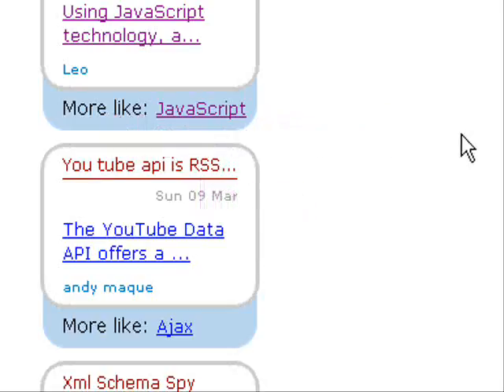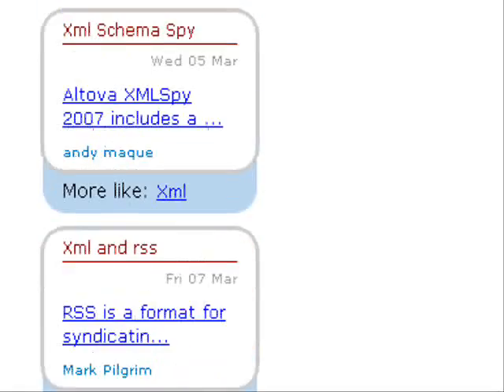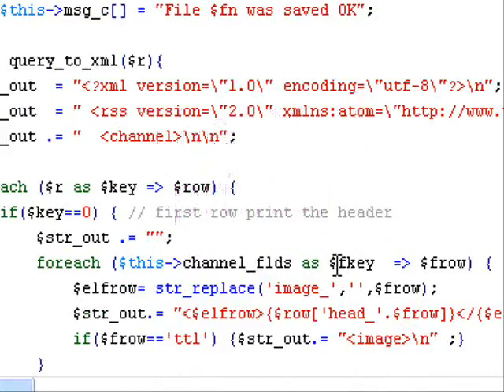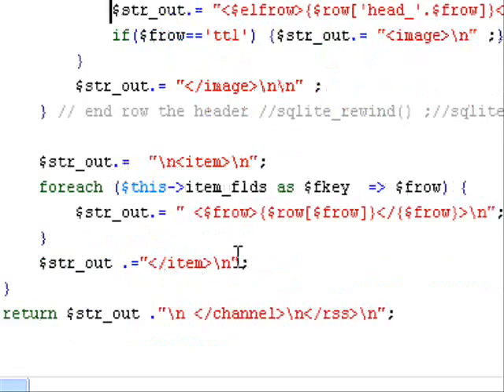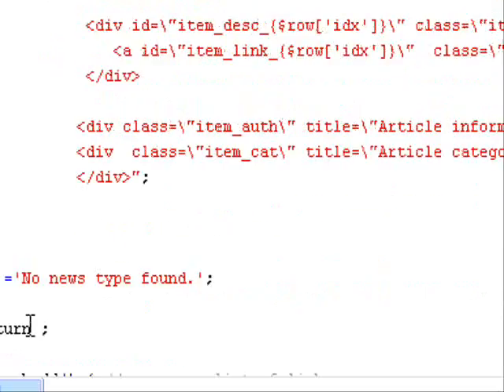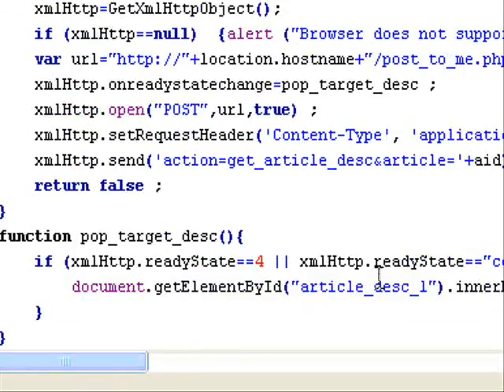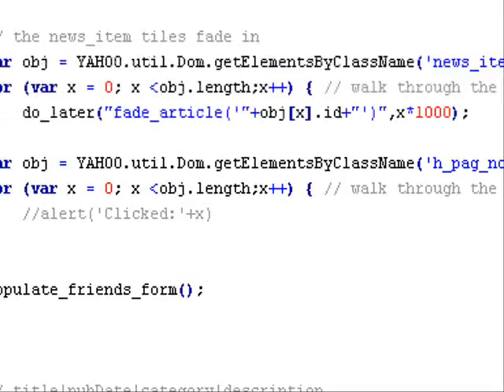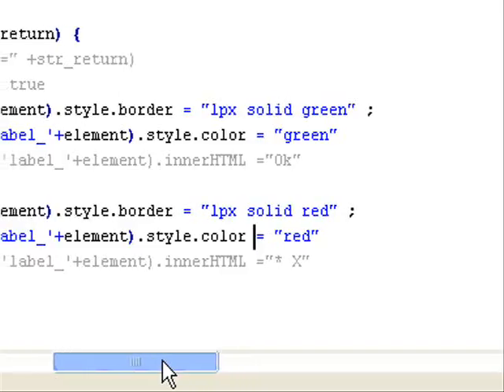QuickWeb : rss news feed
I had to create an atom 2 compliant news feeder using Php and SQLite for a client, this is a snapshot of some of the componenets i used.